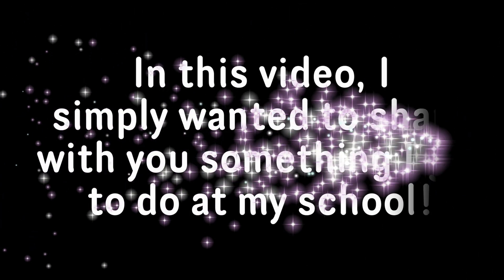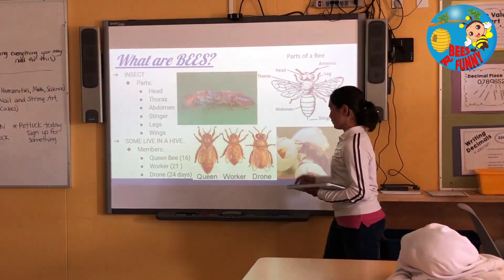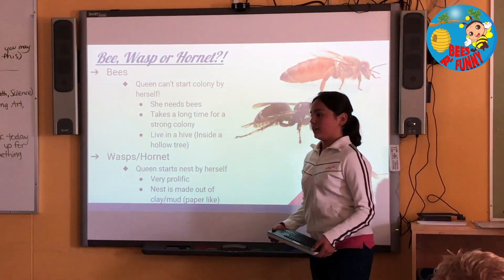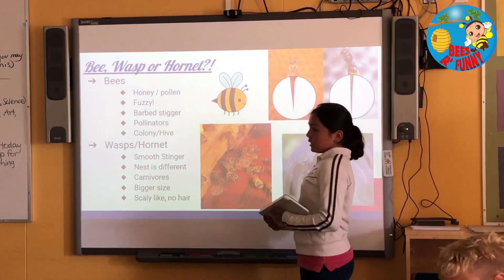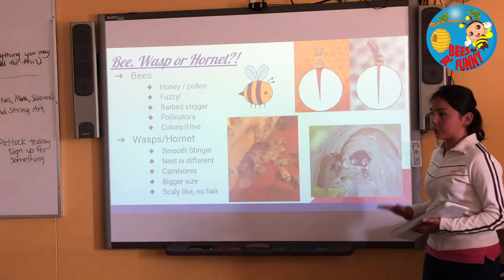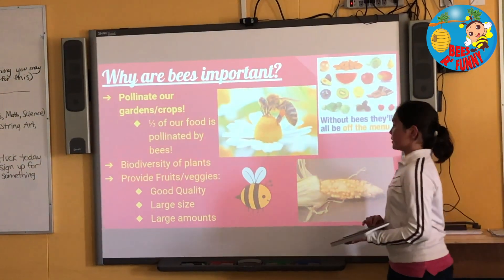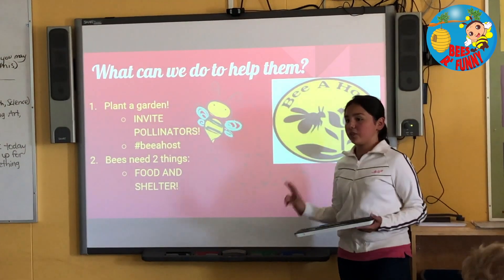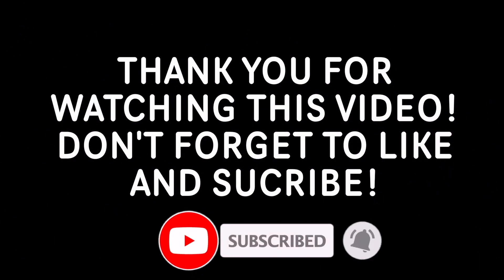BEE THE FUTURE!! My School Presentation!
Hello everyone! In this video, I got asked by my teacher to do a small presentation about bees infront of my classroom. I was very exited when she told me this! And I thought it was an awesome opportunity to teach about the importance of having bees in our lives.

Here are the topics I covered:
*What are bees?
*What kinds of bees are there?
*Bee, wasp or hornet?
*Why are bees important
*What is happening to our bees around the world?
*What can we do to help them?

I had an awesome time presenting! Thank you to my teacher for letting me have this opportunity!
- Malvie

WE WILL BE MORE THAN HAPPY TO REVIEW ANY BOOK, OR PRODUCT RELATED TO POLLINATORS AND BEES.